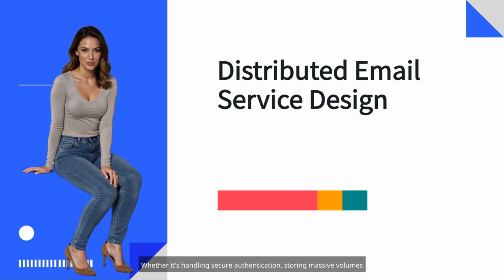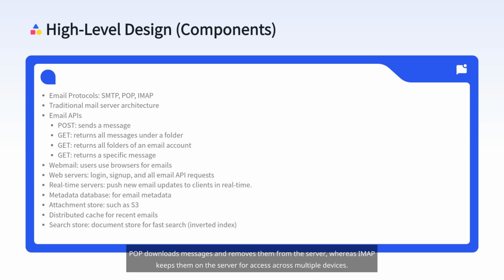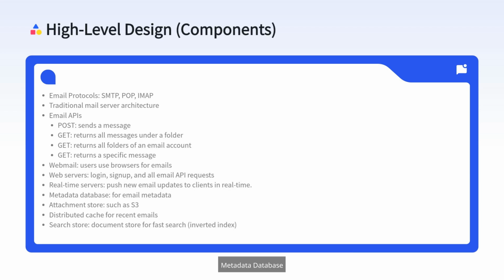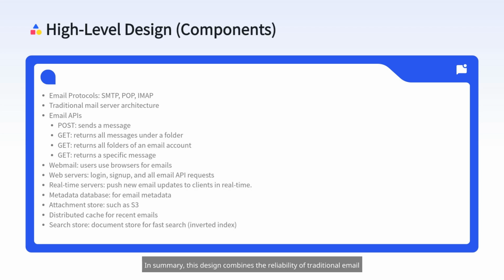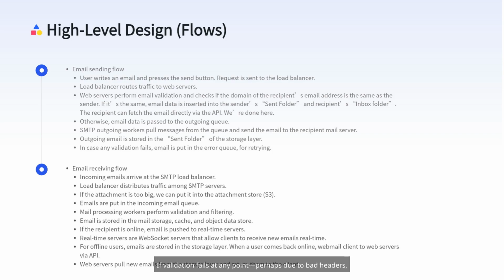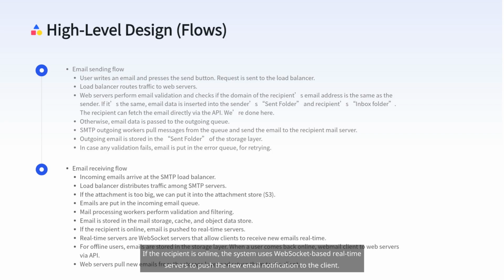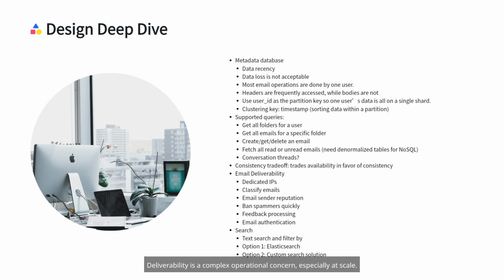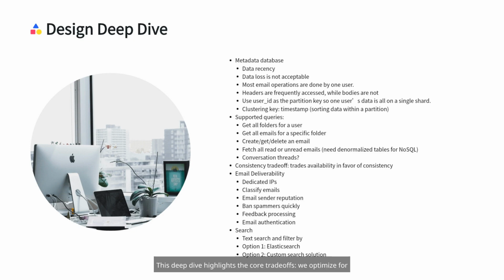System Design Interviews - Distributed Email Service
The problem is to design a large-scale email service like Gmail and Yahoo.